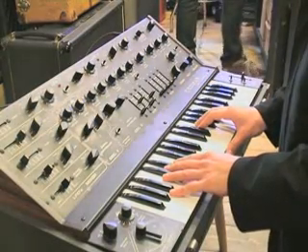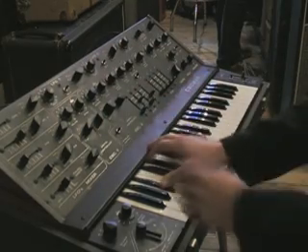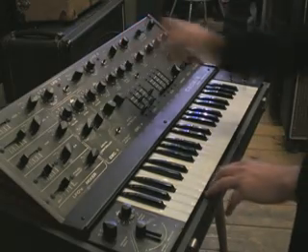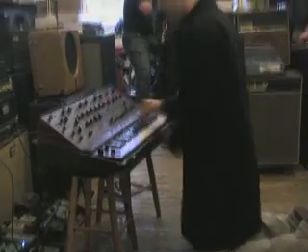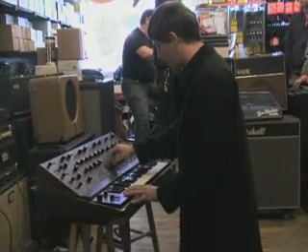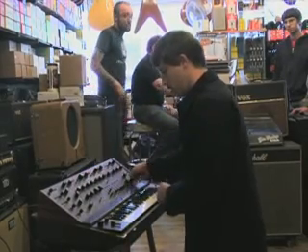daniel's synthschool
daniel nentwig shows the endless possibilities of the crumar ds-2 synthesizer.